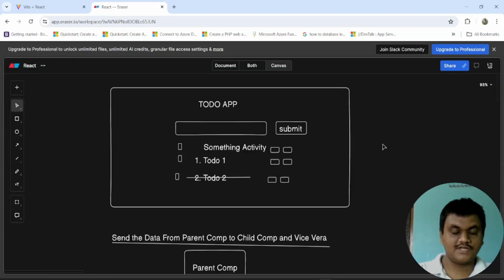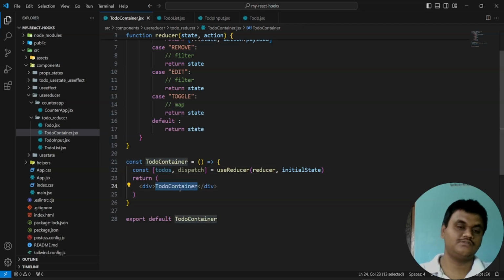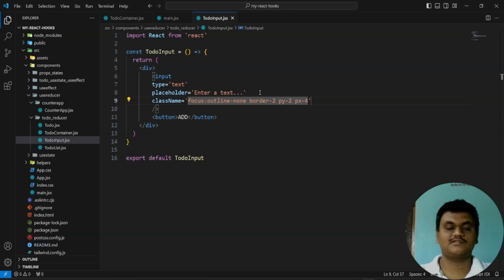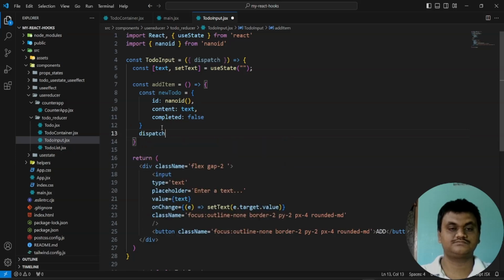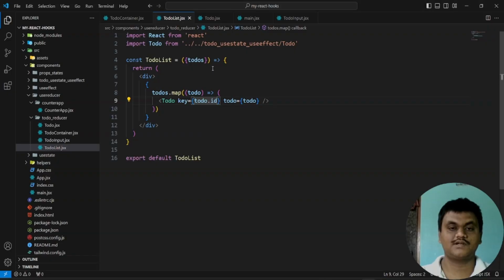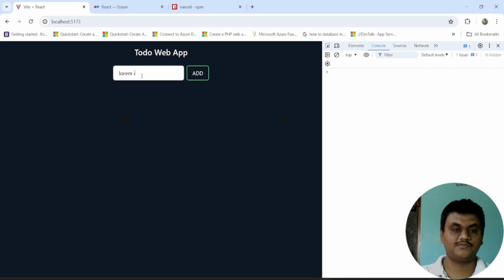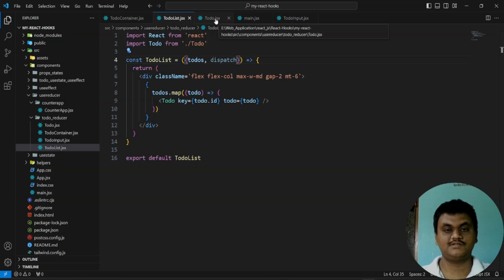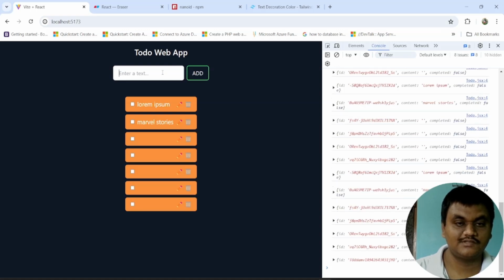Master the useReducer Hook in ReactJS: Build a Powerful To-Do App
Looking to enhance your ReactJS skills? In this video, I'll walk you through creating a feature-rich To-Do App using the useReducer hook in ReactJS. You'll learn how to manage complex state logic effectively, improve your app's performance, and streamline your code. Perfect for both beginners and experienced developers looking to expand their React toolkit. Watch now and take your ReactJS skills to the next level!

Similar Searches:
Build a Dynamic To-Do App with ReactJS and useReducer Hook
Harness the Power of useReducer in ReactJS: To-Do App Tutorial
ReactJS useReducer Hook Explained: Create a Functional To-Do App
Step-by-Step Guide: To-Do App Using useReducer in ReactJS
Simplify State Management in ReactJS with useReducer: To-Do App